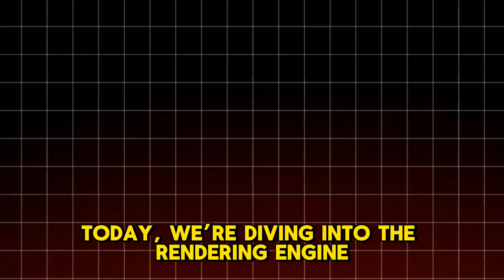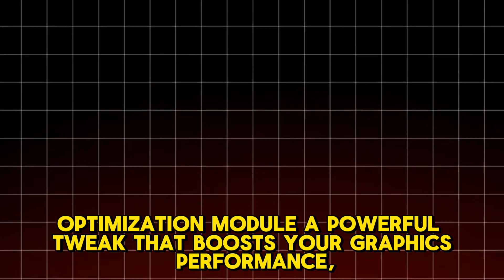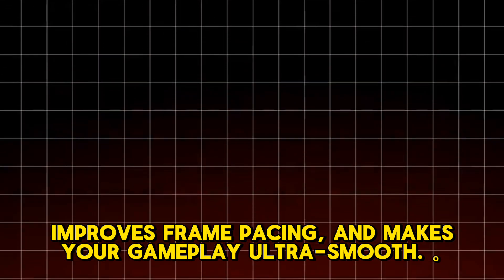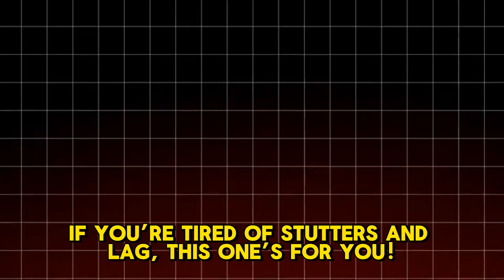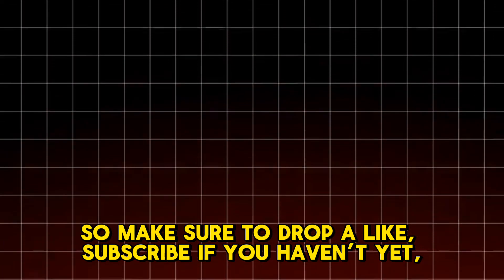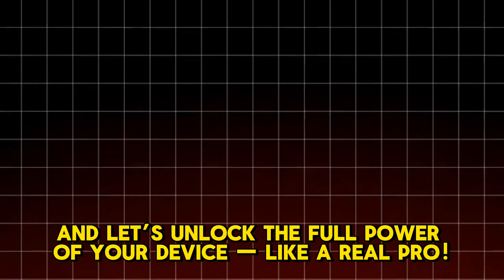🔥 Boost Your Phone Performance Like a Pro! | Rendering Engine Optimization🚀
📝 Description:

Unlock smoother graphics, better frame pacing, and faster performance using the Rendering Engine Optimization Perfect for gamers and performance enthusiasts who want that buttery-smooth gameplay experience. 💪

In this video, I’ll show you how this script works, what each line does, and how it helps optimize your device’s rendering engine and SurfaceFlinger system for maximum performance.

💠 Credits:

File/Module by ‎⁨@KazuyooOpenSources⁩

Video by ‎⁨@nzd_official⁩

Inspired by Android performance community

📱 Works on most Android devices
⚙️ No root required (depends on device)
🎮 Ideal for gaming & daily performance boost